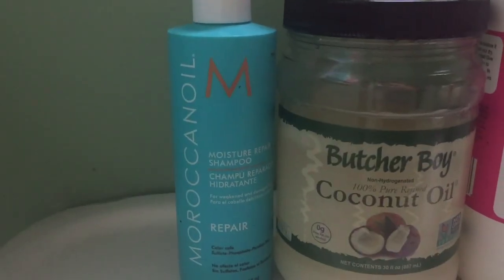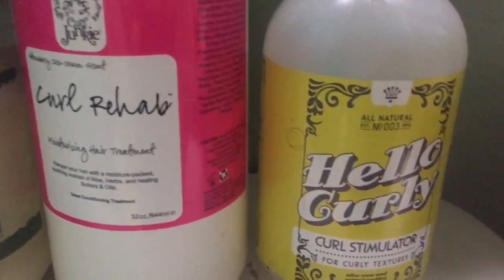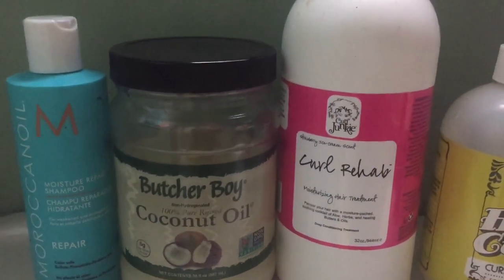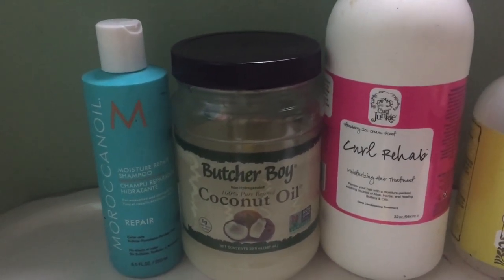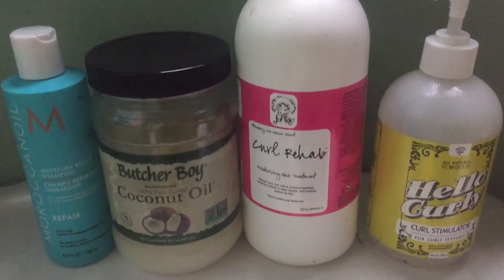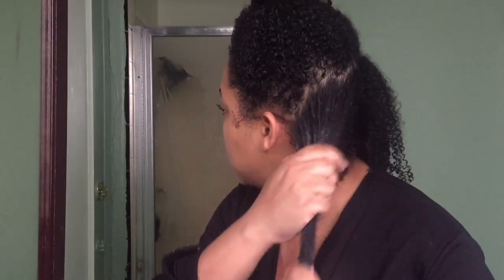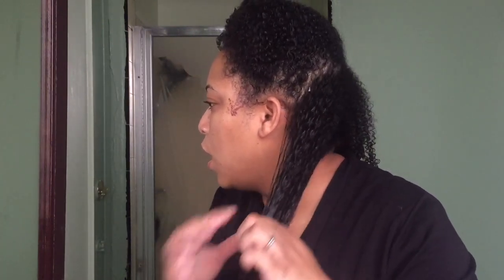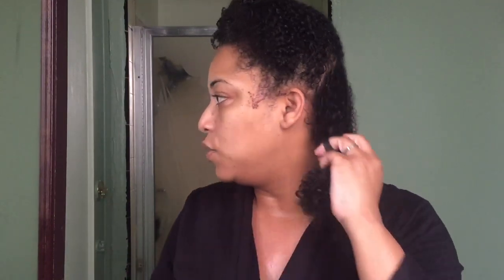FAVE CURLY COMBO #1 | on HIGH POROSITY Natural Hair | MelissaQ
Hi Loves! Today we’re doing WYHWM aka Wash Your Hair With Me!

Products Mentioned:
Curl Junkie Curl Rehab
Moroccan Oil Restorative Shampoo
Uncle Funky's Daughter Curly Magic
Aquis Hair Turban

Camera: iPhone
Editing Software: Final Cut Pro X
Thumbnail Editing: Pic Monkey & Phonto